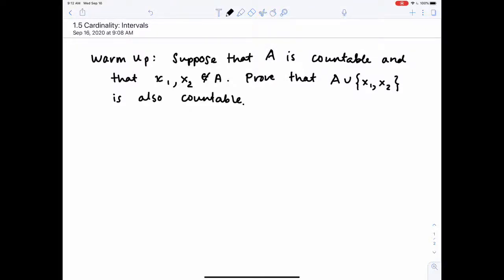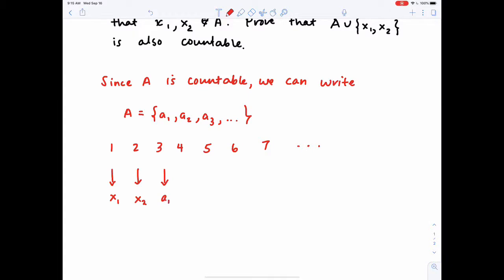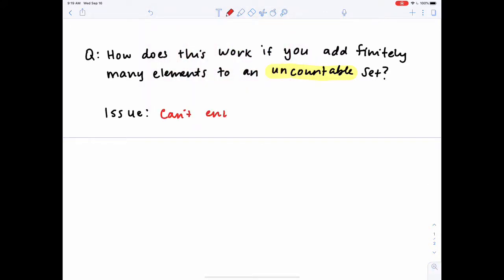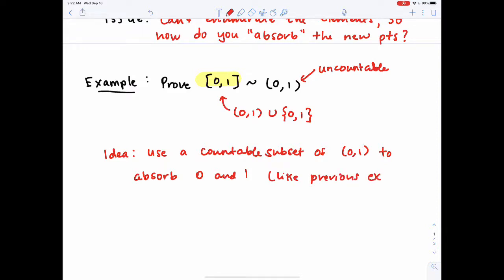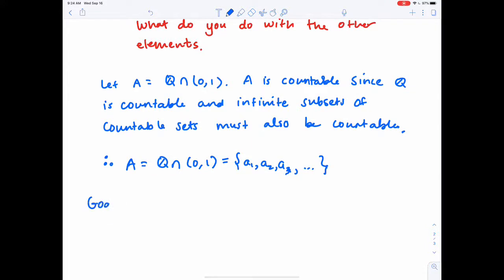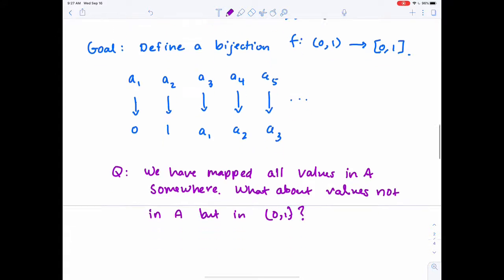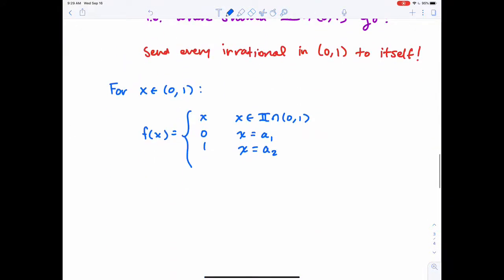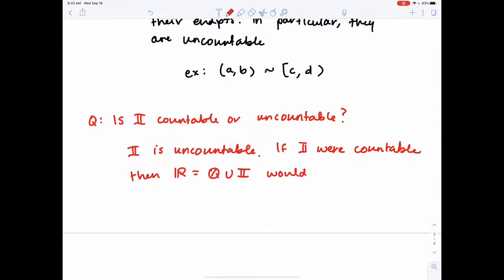1.5 Cardinality: Intervals